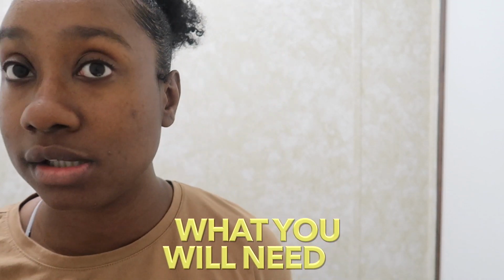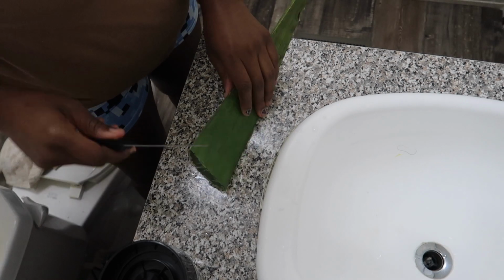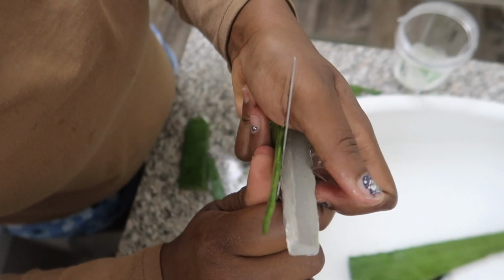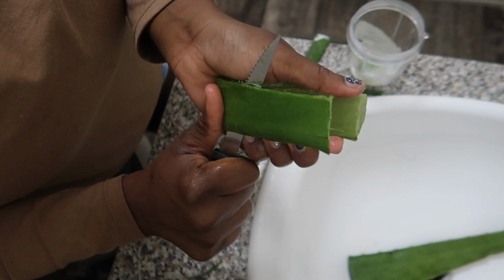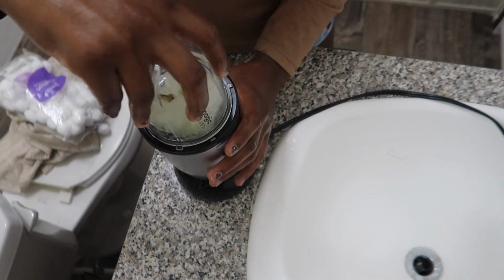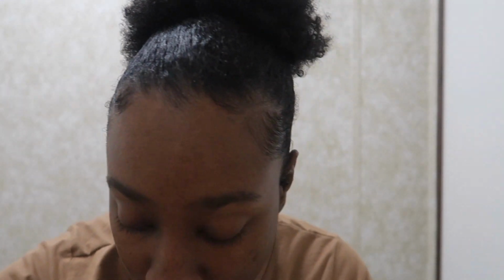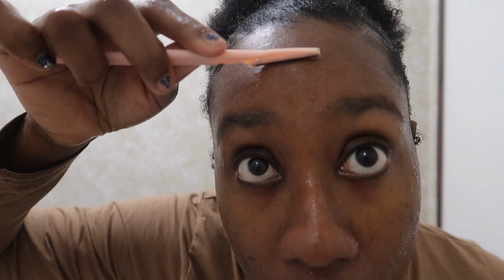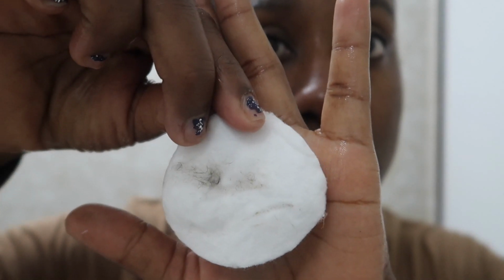Aloe Vera Facial Shave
In this video I will be showing you guys how I remove dead skin off of my face using aloe vera gel.

What You Will Need:
1. Aloe Vera Leaf
2. Knife
3. Eyebrow Razor
4. Blinder (optional)
5. Tupperware Container